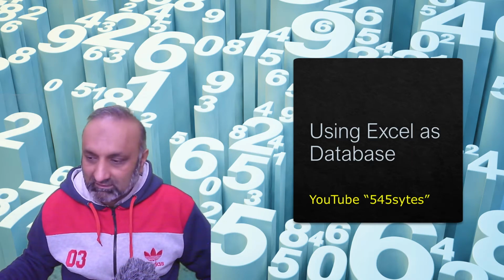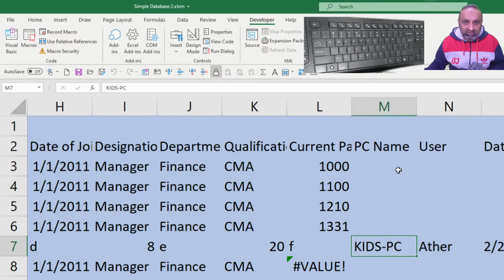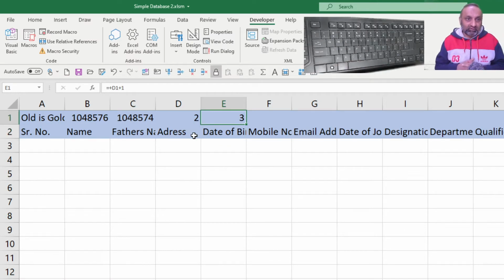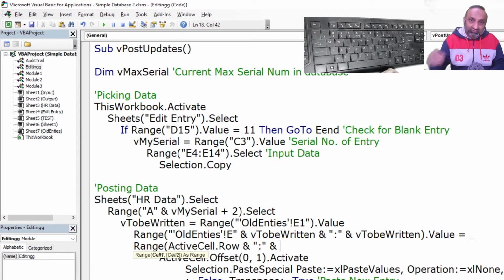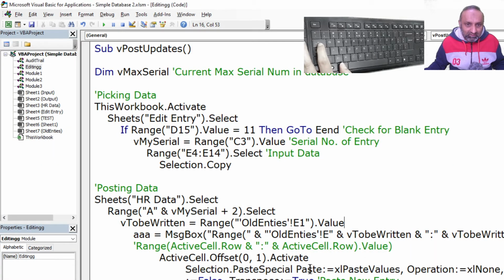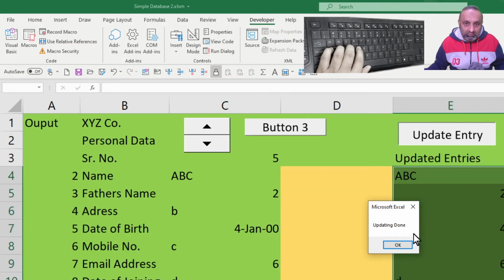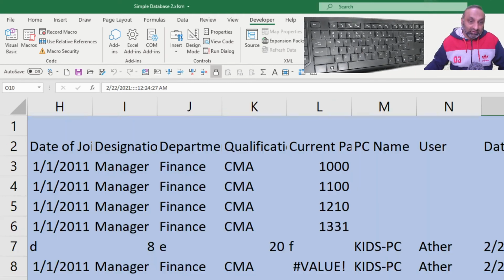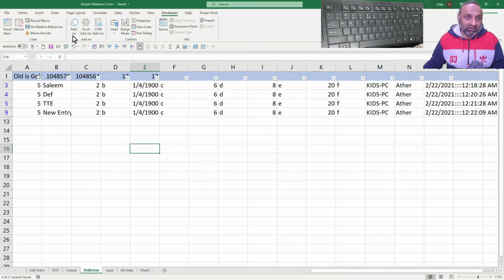8 (XL-DB) Keep Old Records/Entries and generate their report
Audit Trail - Keep Old Records & Generate their report
::: 4 Excel as Database :::

Suggestion: First Complete VBA Videos

Code:
Sub vPostUpdates()

Dim vMaxSerial 'Current Max Serial Num in database

'Picking Data
ThisWorkbook.Activate
    Sheets("Edit Entry").Select
        If Range("D15").Value = 11 Then GoTo Eend 'Check for Blank Entry
            vMySerial = Range("C3").Value 'Serial No. of Entry
                Range("E4:E14").Select 'Input Data
                    Selection.Copy

'Posting Data
Sheets("HR Data").Select
    Range("A" & vMySerial + 2).Select
        vTobeWritten = Range("'OldEnties'!E1").Value 'Keep Old Entries
            Range("'OldEnties'!" & vTobeWritten & ":" & vTobeWritten).Value = _
            Range(ActiveCell.Row & ":" & ActiveCell.Row).Value
                    ActiveCell.Offset(0, 1).Activate
                            Selection.PasteSpecial Paste:=xlPasteValues, Operation:=xlNone, SkipBlanks _
                            :=False, Transpose:=True 'Paste New Entry
                                Application.CutCopyMode = False
                                    ActiveCell.Offset(0, 11).Activate 'Writing Audit Trail
                                        ActiveCell.Value = Environ("COMPUTERNAME")
                                            ActiveCell.Offset(0, 1).Activate
                                                ActiveCell.Value = Environ("USERNAME")
                                                    ActiveCell.Offset(0, 1).Activate

'Post Post Entry
Sheets("Edit Entry").Select
    Range("D4:D14").ClearContents
        MsgBox ("Updating Done")
            GoTo Nend
Eend:
    MsgBox ("No change detected")
Nend:
End Sub